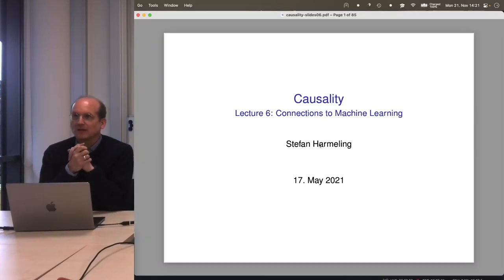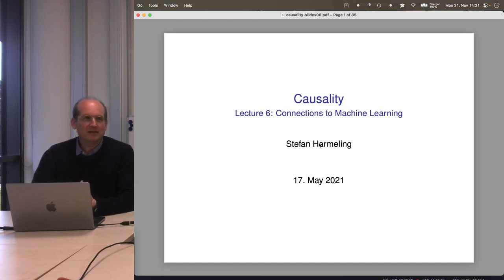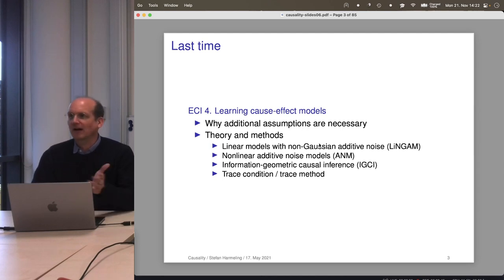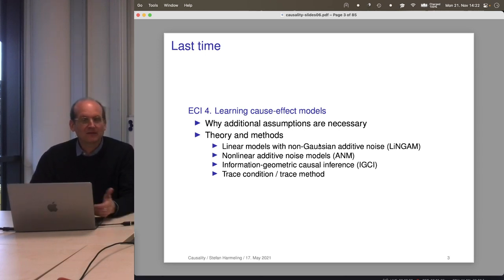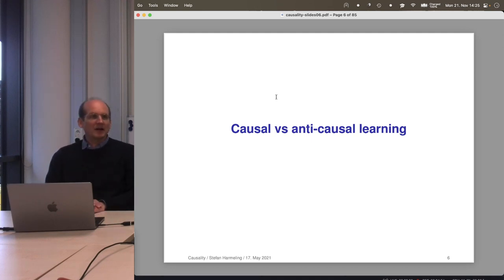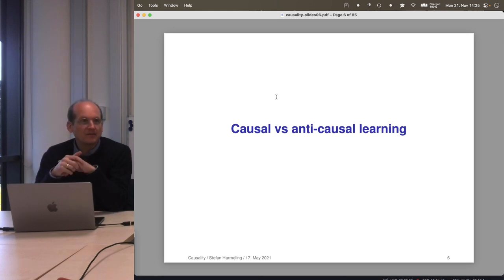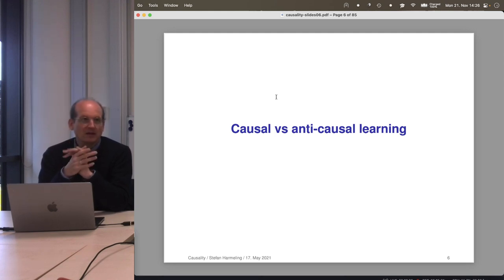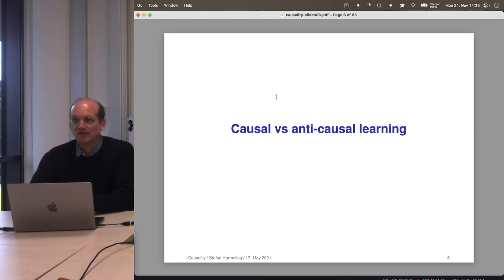2022-11-21 Causality - Connection to Machine Learning